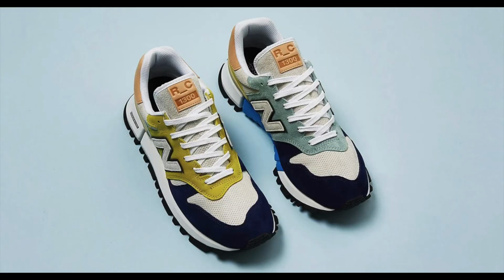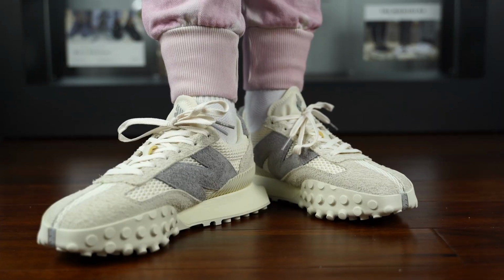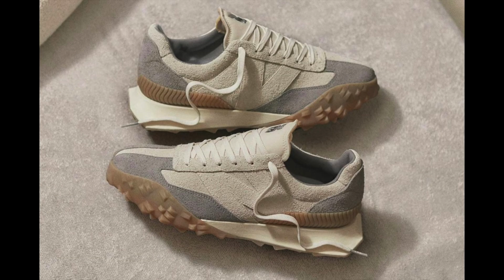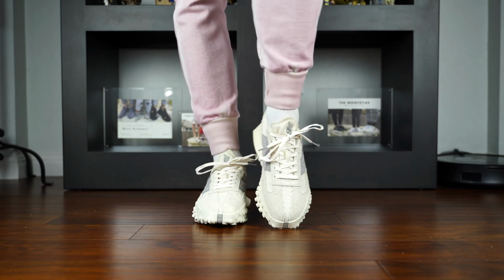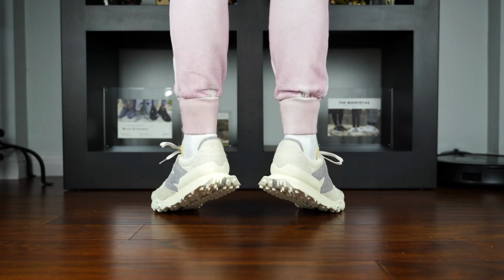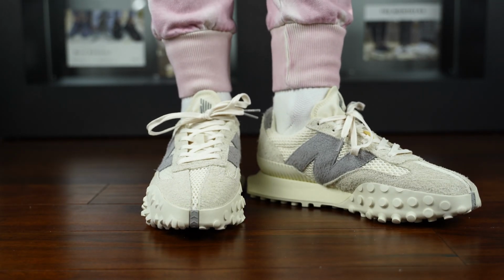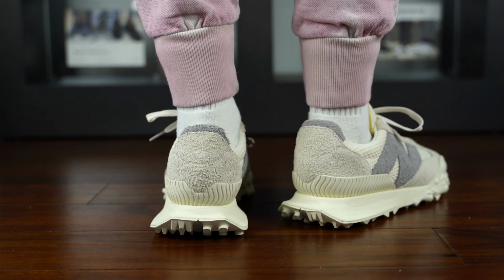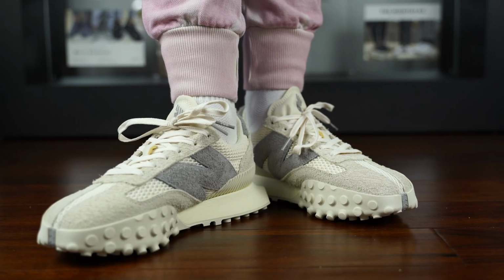Relaxation and Tranquility • END x New Balance 'Art of Nothing' XC72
The END x New Balance 'Art of Nothing' XC72 released on Feb. 2, 2022, and retailed for $155 USD.

What do you think of this colorway & silhouette? The Shoemmelier is here to assist you!

• About me:

Daniel Montoya Jr. is a proud and rare native of Austin, TX who fully embraces his unstoppable rise to “zaddy” status. He also, occasionally, writes music (since being musically moved by his first viewing of the James Cameron film 'Titanic' and wanting to write the music to the sequel, 'Titanic 2: Jack of Spades: Jack Dawson’s Revenge: This Time It’s Personal').

When not reviewing sneakers on his YouTube channel, or tending to 'Mont Shoemore,' his outlandish and somewhat offensive collection of sneakers, The Shoemmelier enjoys engaging in the indigenous Austinite culture where till his dying day he will constantly correct and promote the difference between Austin and Austin-area. He is constantly mistaken for Lin-Manuel Miranda & Tony Stark, and when Daniel grows up, he wants to be Jeff Goldblum. His sidekicks in life are his better half, known to the Twittersphere simply as “The Girl,” their daughter, known to the world as “The Heir,” and a slightly overweight puggle named Mahler.

He has coined the term “portmonto” as a portmanteau of his name with the word “portmanteau” to refer to his love of making up senselessly long words (partially inspired by his love of mash-ups) and he was a fan of using hashtags on the Facebook way before it was cool.